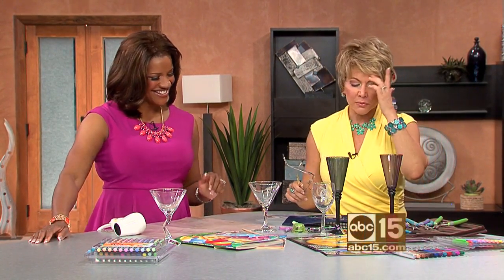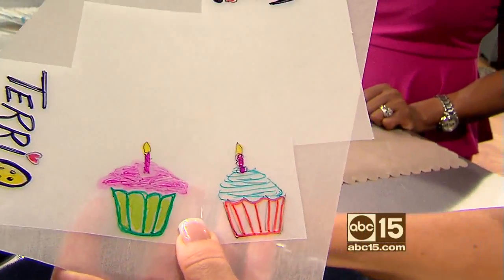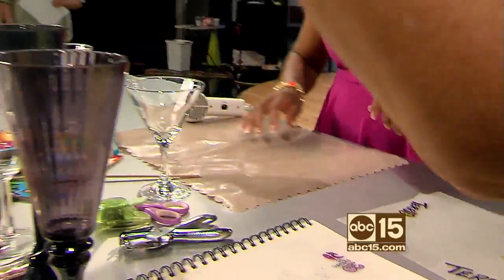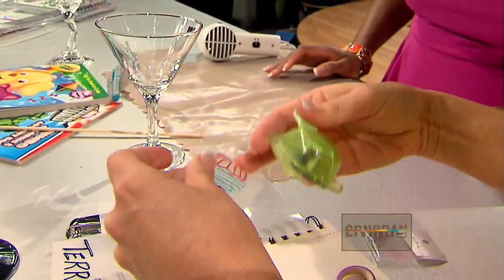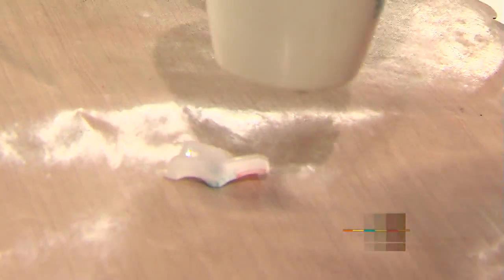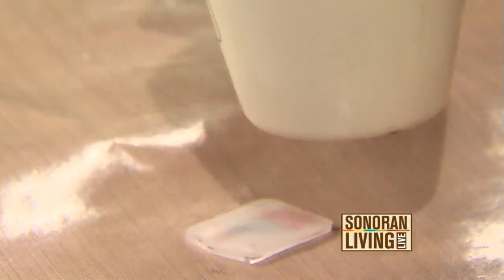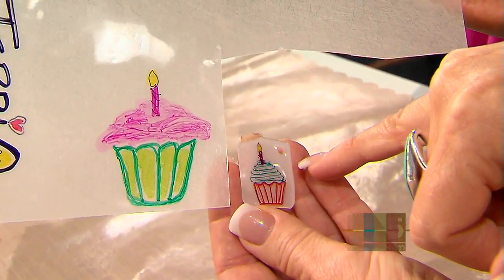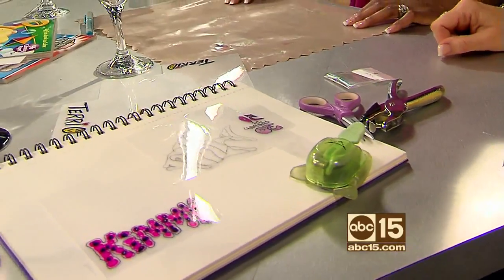Terri O crafts: Make your own wine tags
Terri O celebrates birthday week with DIY wine tags.